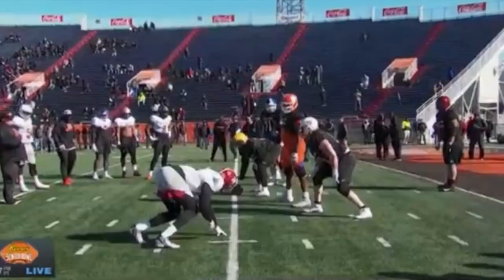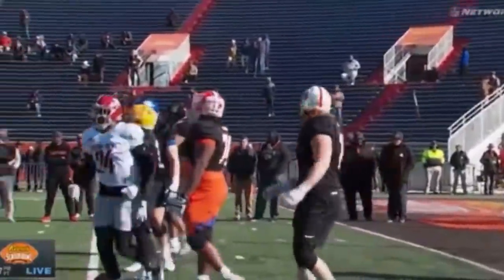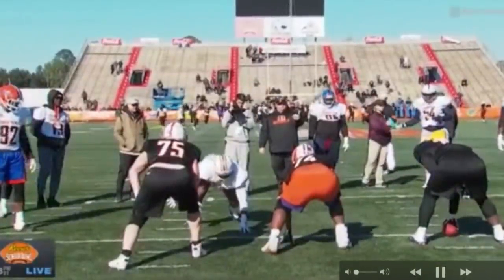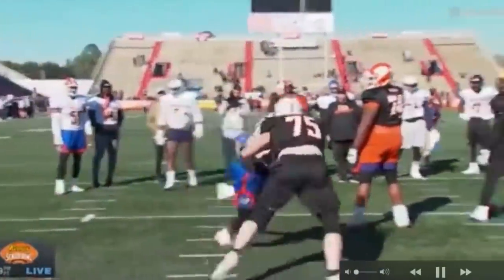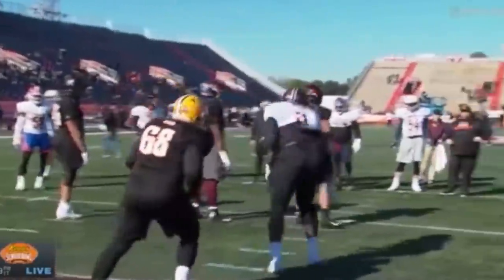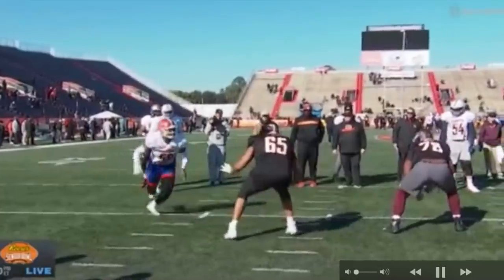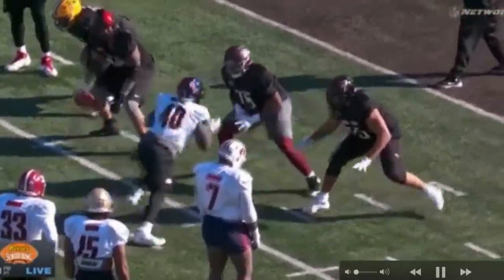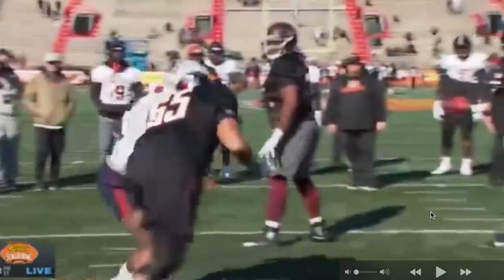2020 Senior Bowl Practice Day 1 O-Line vs D-Line || Pass Rush Film Breakdown